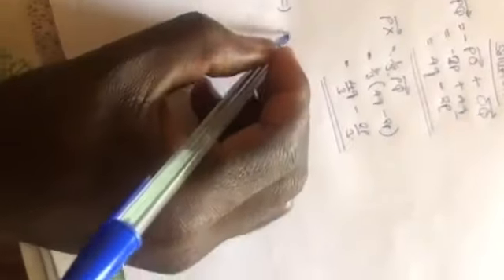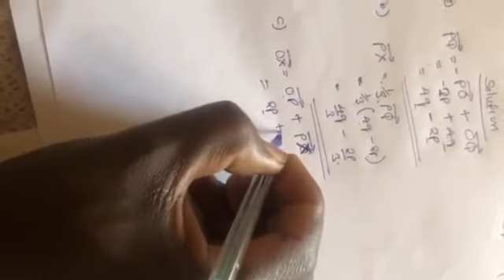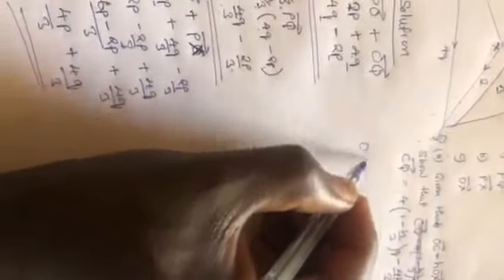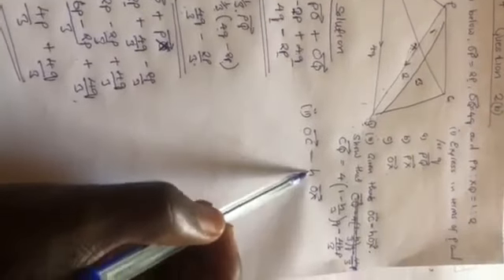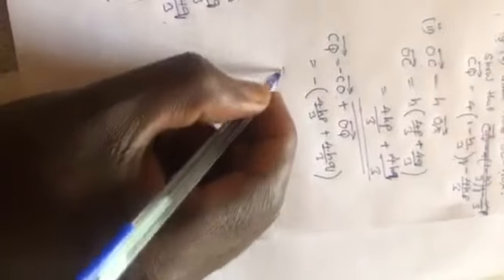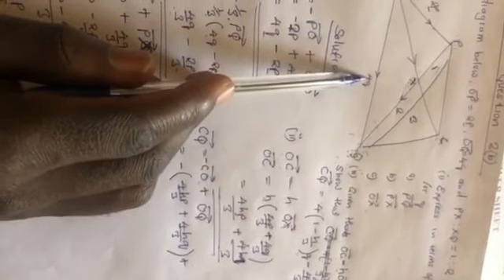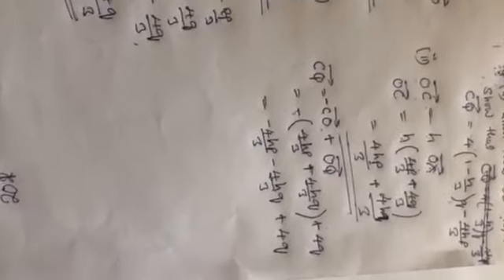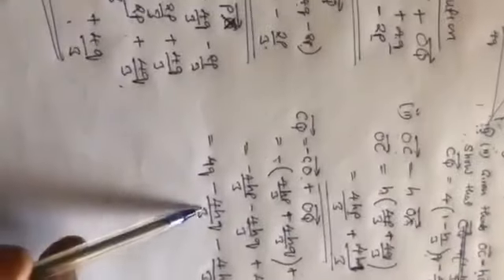continue on vectors 2 (b)